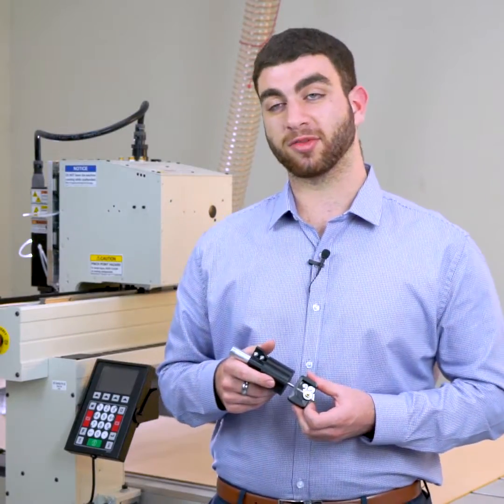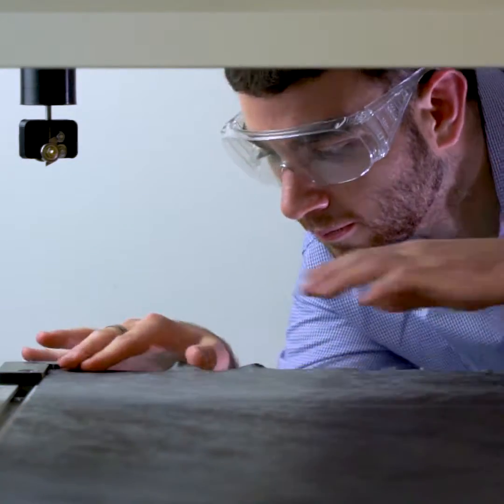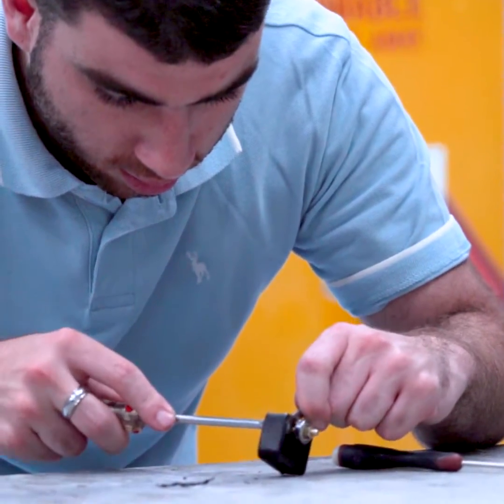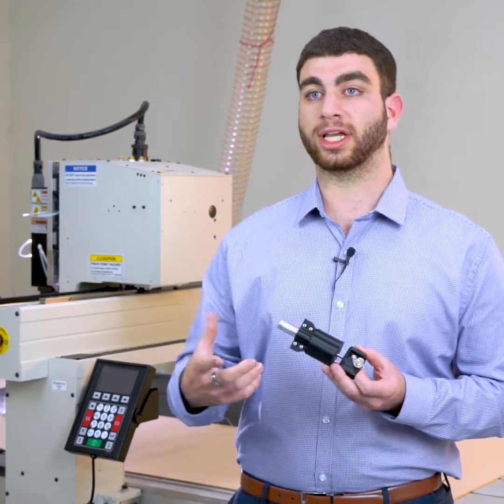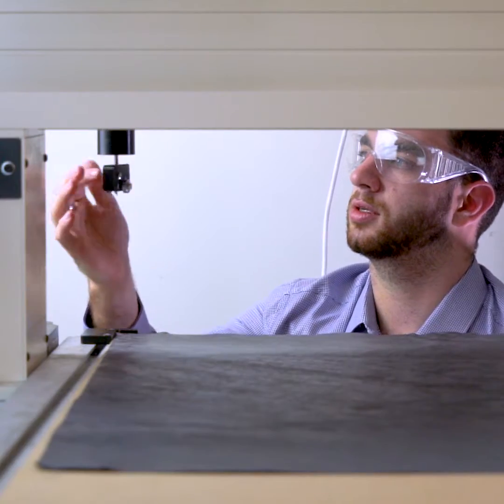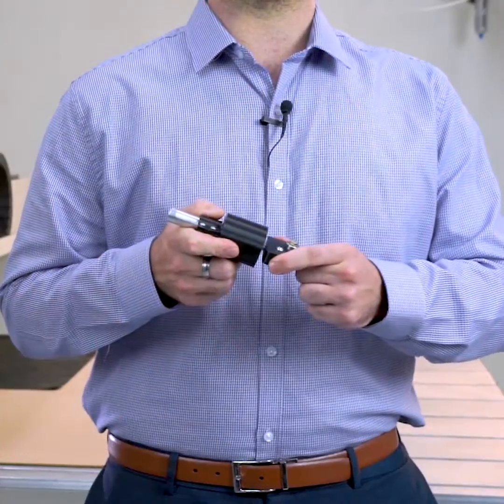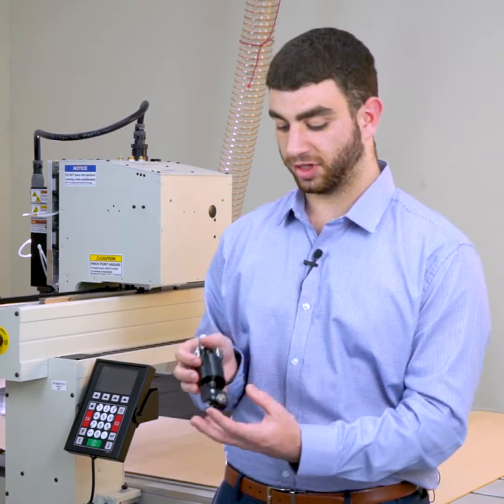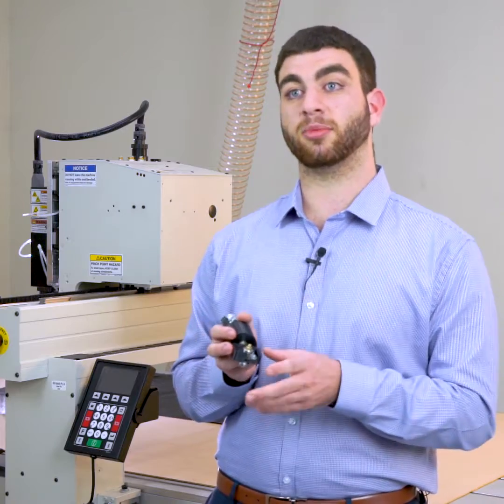In-House Made Drag Knife for CNC Ply Cutting | Michael Jurdana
Michael worked on high temperature composites technology for defence applications and CNC tooling design utilising additive manufacturing. His internship with ACS Australia was supported through the Defence Industry Internship Program.

“The ACS Australia team are extremely knowledgeable, while going above and beyond in providing me with support throughout my internship. It’s not often you’re given the opportunity to put your theoretical knowledge from studies into real-life industry projects. I’ve loved being able to follow projects from the design stage all the way up to manufacture and testing, it’s something that has helped me refine my technical skills and continues to be a highlight of my journey with ACS Australia.” - Michael

Learn more about our interns and the Defence Industry Internship Program